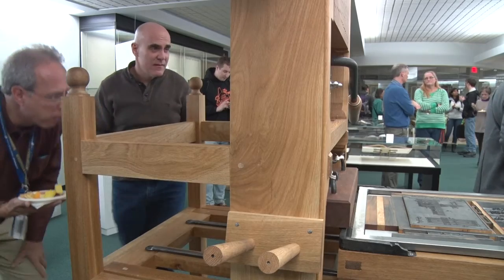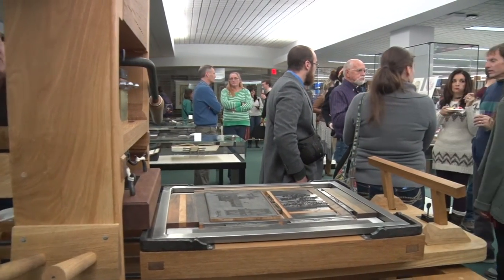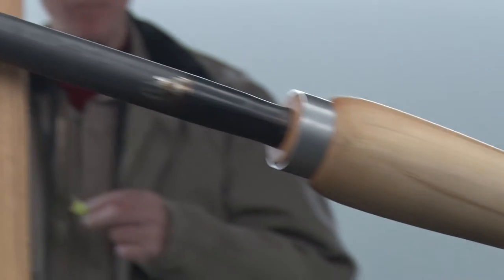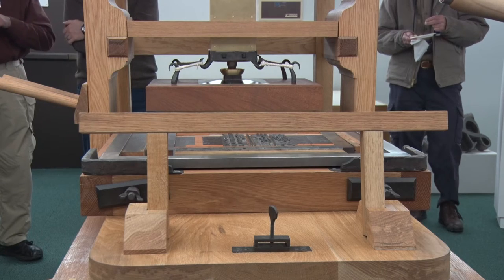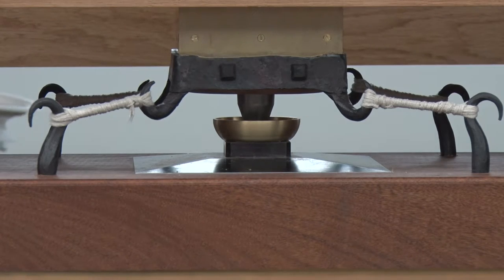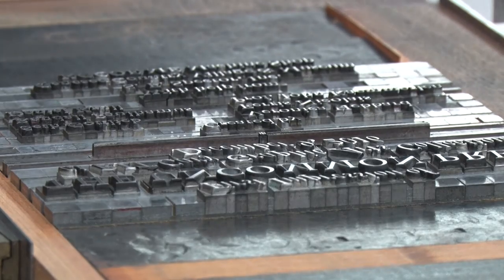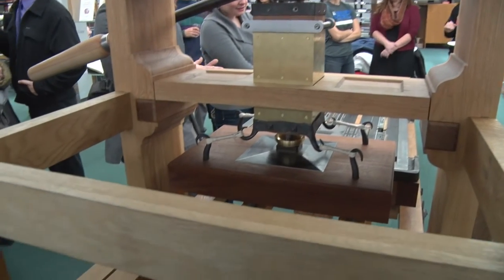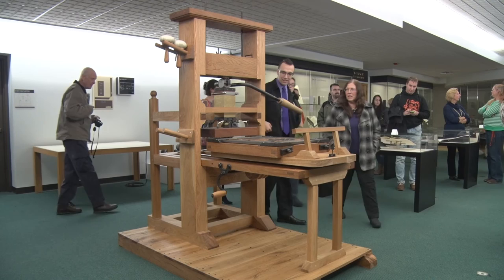RIT Cary Collection Adds Student-Designed Wooden Common Press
RIT's Cary Graphic Arts Collection has added a wooden common press to its collection of nearly 20 historical printing presses. The wooden common press is a reproduction built by a group of RIT engineering and museum studies students for a senior design project.